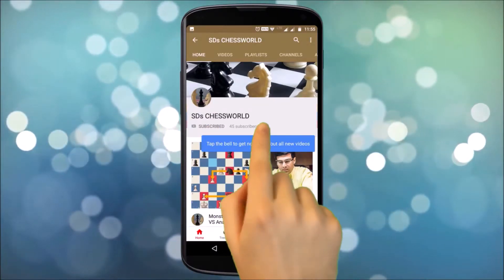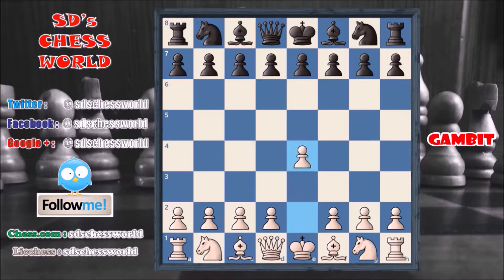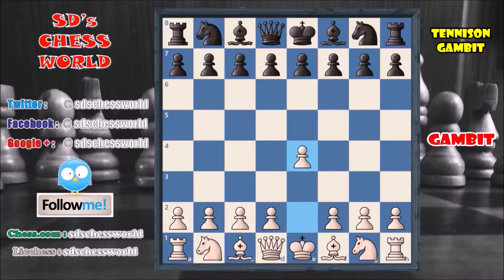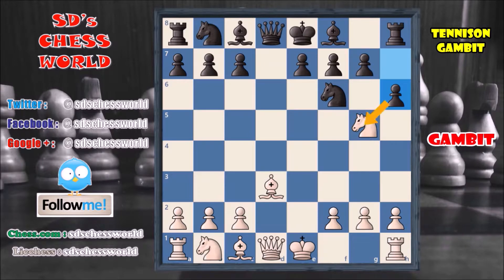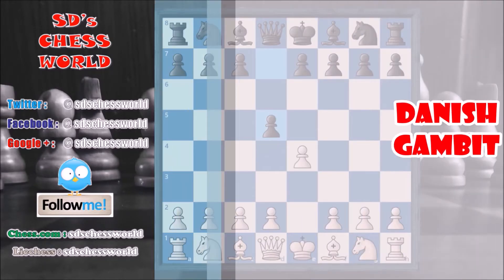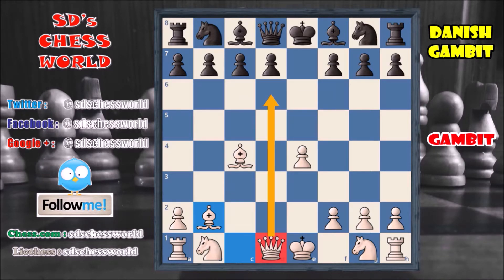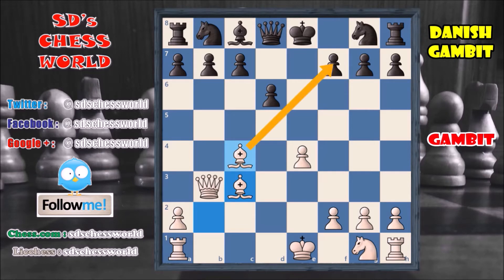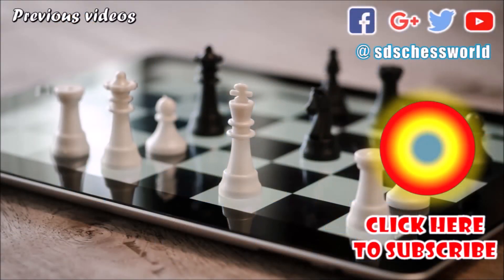Gambit | How to play chess? | PART 7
This video is for people who want learn basic about chess.
simply person who just introduced to chess.

Chess Interface  : Chess.com

Click here for purchasing
Standard Chess Board

Win with Black pieces and down the exchange | MVL VS Vishy | Altibox Norway Chess 2018 | Round 7

Chess.com :    sdschessworld
Chess24.com :  sdschessworld
Licchess.com:  sdschessworld

If you like the video click like button.
If I missed something please add it in comments.